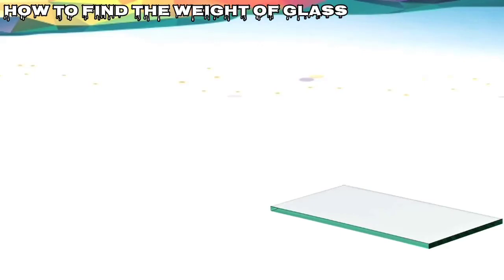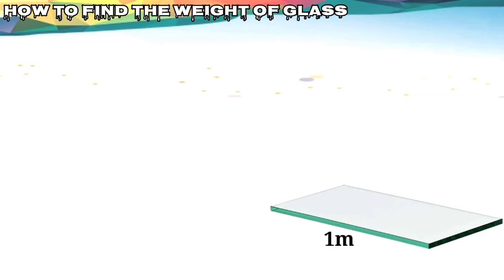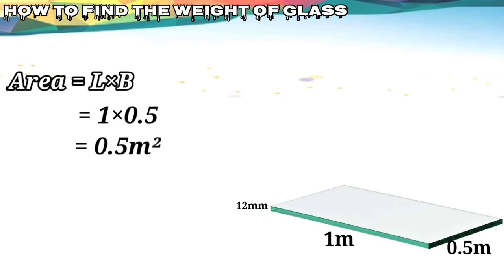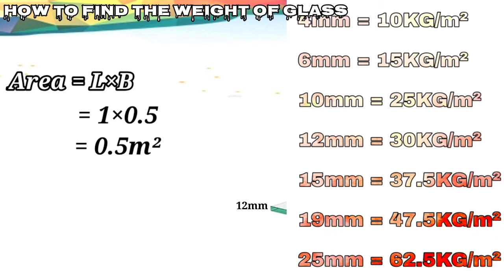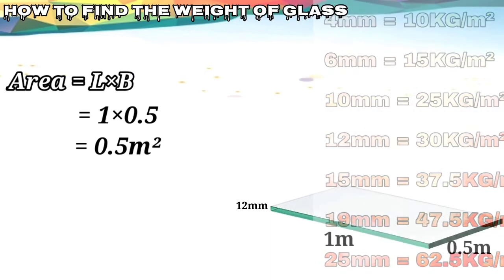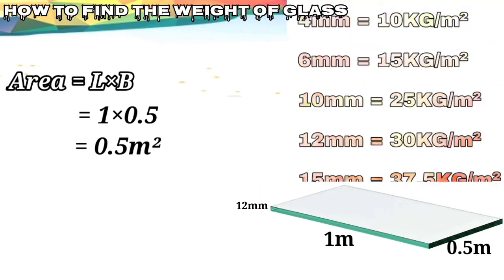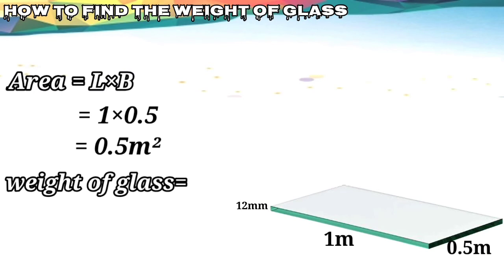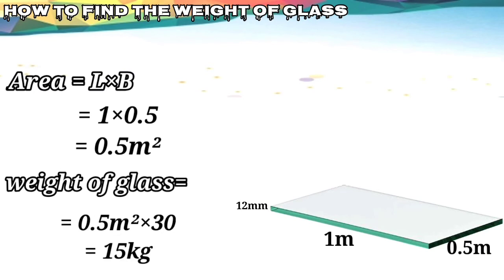How to find the weight of the Glass|| weight Calculation for Glass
A very👉🏻 helpful video about that how can we calculate the weight of the glass

👍🏻it's a short article about how can we calculate the weight of the glass

👉🏻 first of all we should find the area after that from the given chart  we would find the weight of glass..